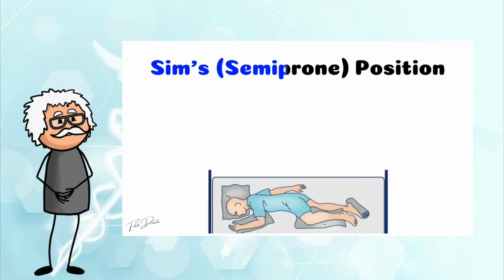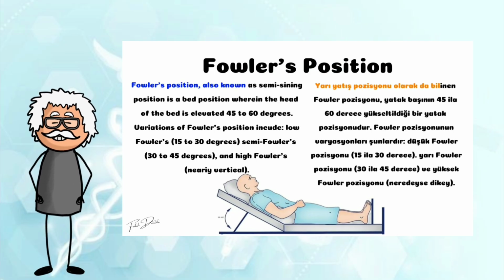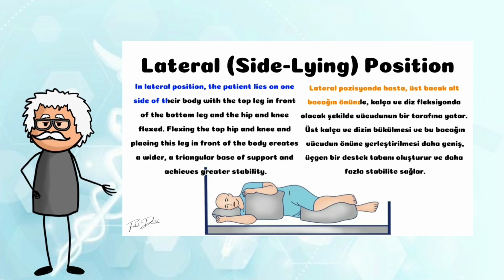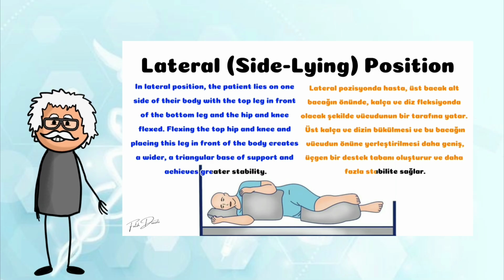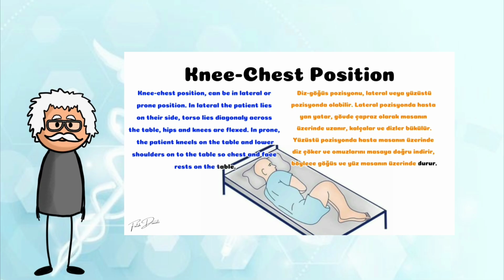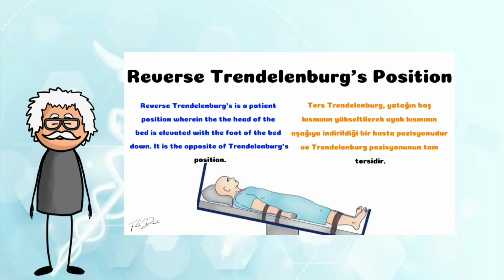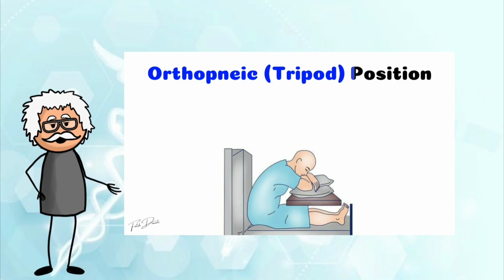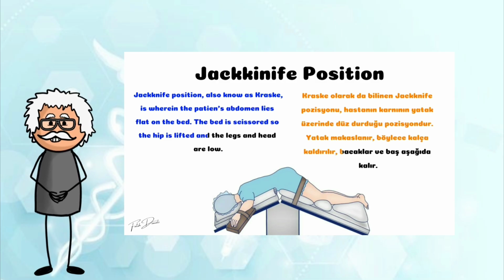Hasta Pozisyonları | Bilinmesi Gereken Temel Pozisyonlar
Hasta pozisyonları, sağlık çalışanları için temel bir bilgi alanıdır. Bu videoda supine, prone, lateral, Fowler, Trendelenburg, Sims gibi hasta pozisyonlarını görseller ve örneklerle anlattım.
👨‍⚕️ Hemşirelik, paramedik ve tıp öğrencileri için faydalı bir eğitim videosudur.